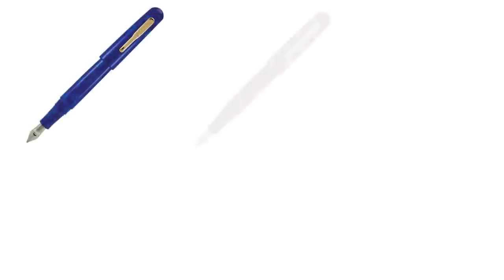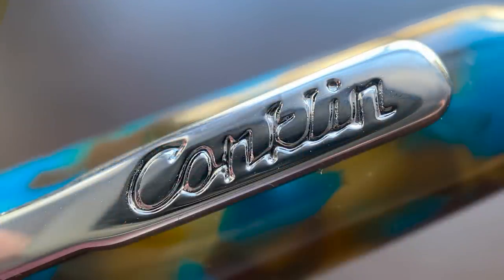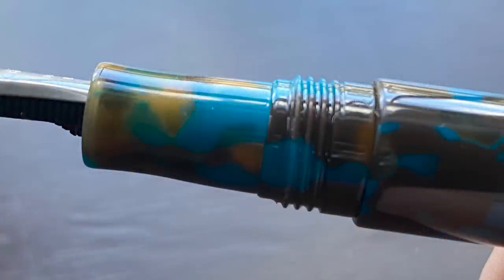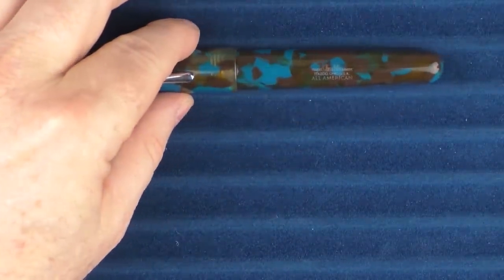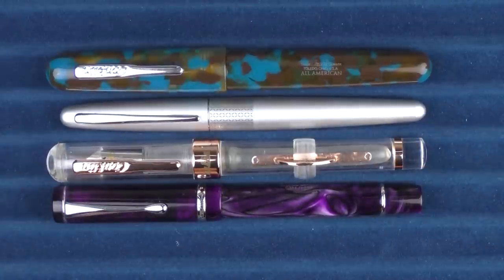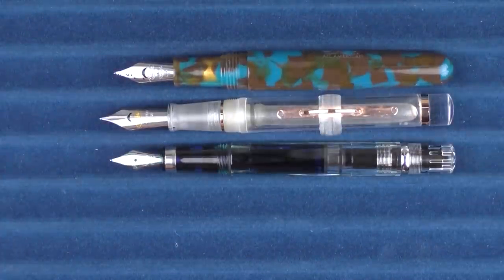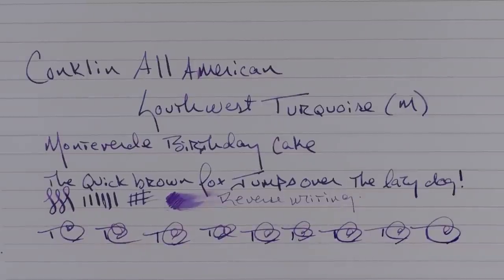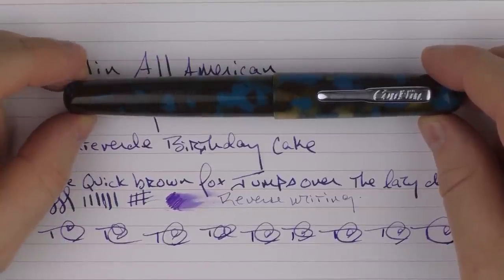Conklin All American Southwest Turquoise Review